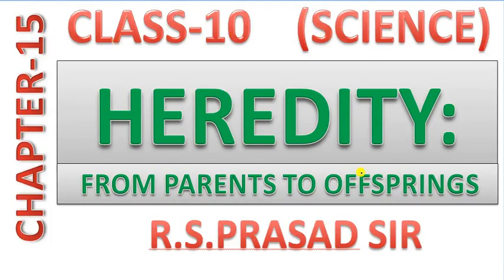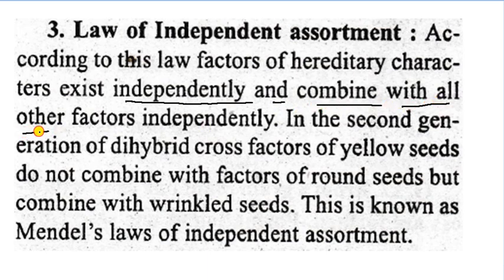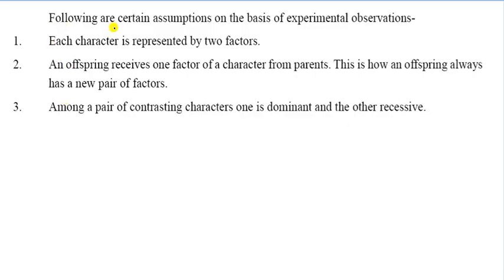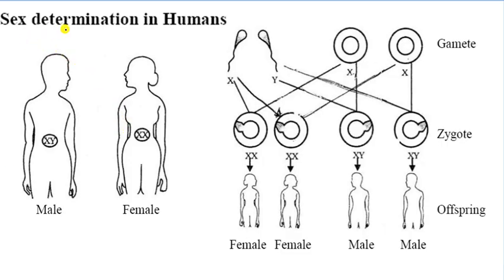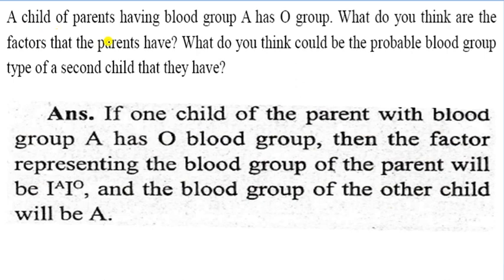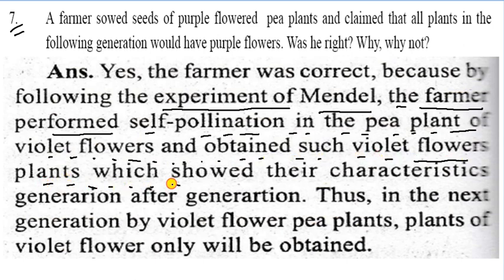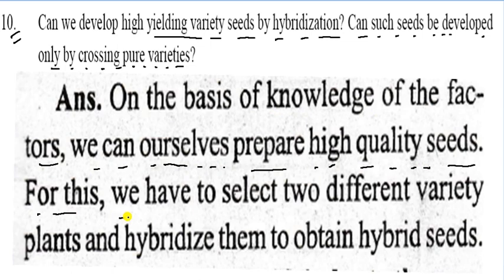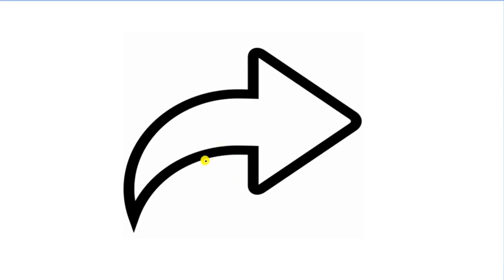Class 10th science heredity from parent to offspring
In this video mendal experiments are explained